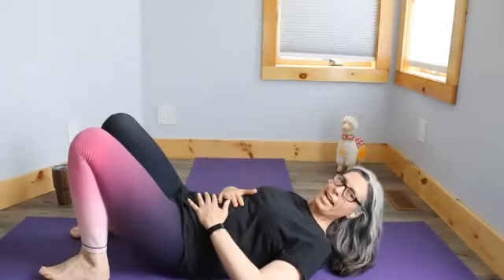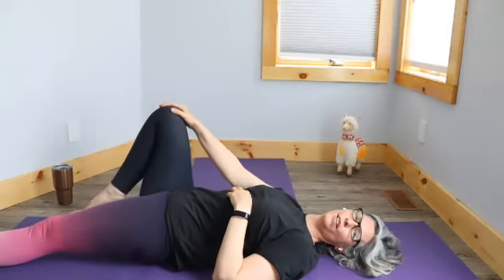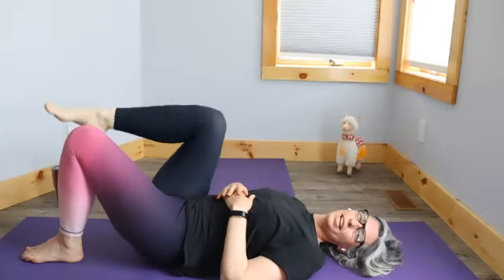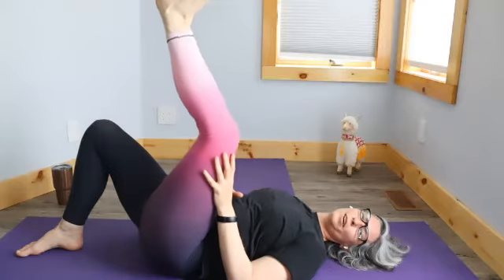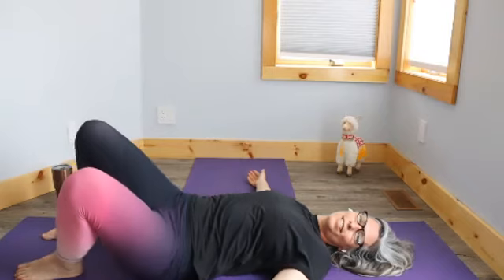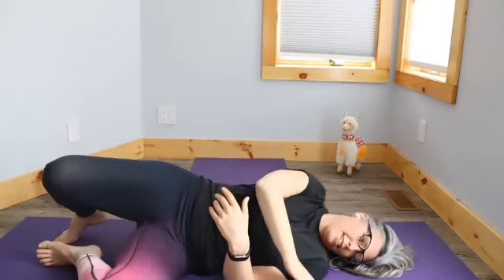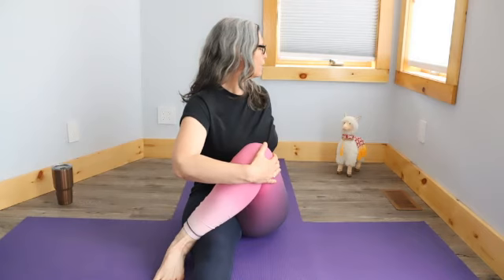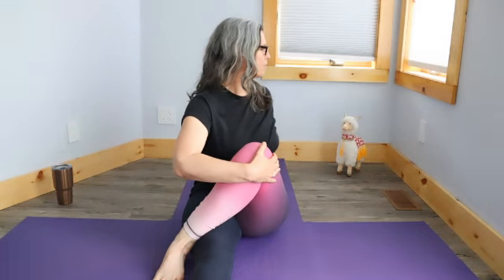2021 06 11 Marisa leg and hip stretches